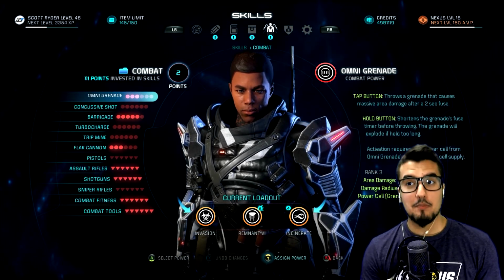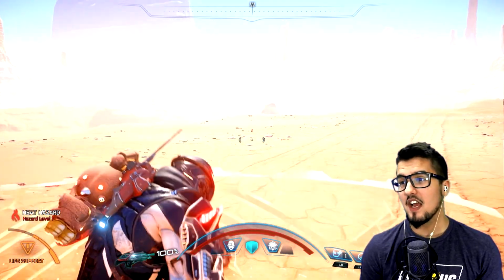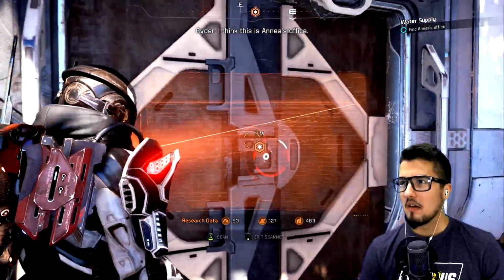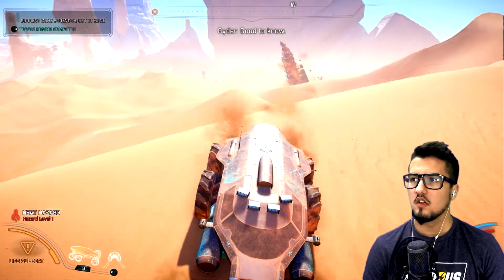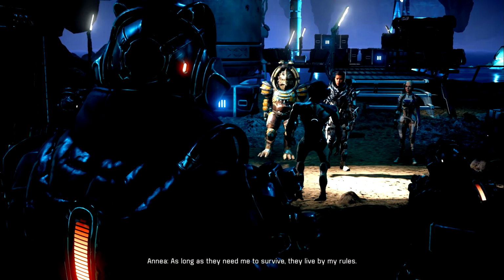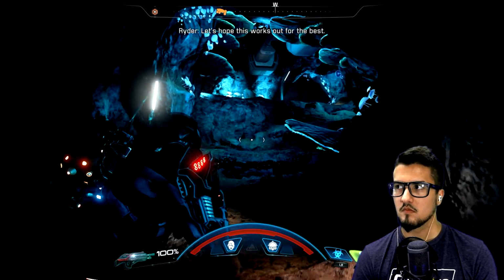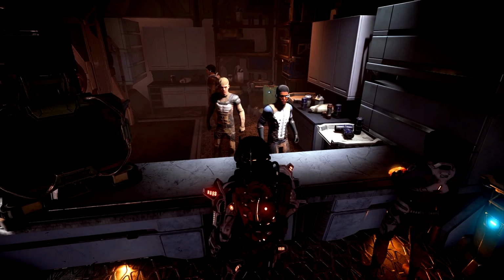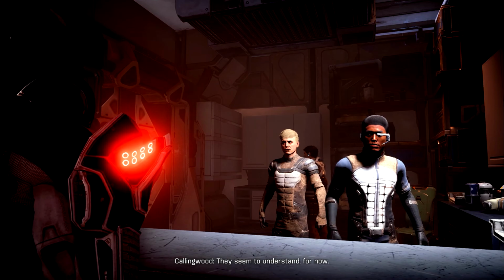Power Cells!!! | Mass Effect Andromeda #44 | [Water Supply] [Crisis Response]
Hi and welcome to Mass Effect: Andromeda!!! In this lets play I will be playing a good hearted character and will be doing my best to show you guys all of this game's high points but not every side quest because there are hundreds of them but I will try to show you all the notable ones. I will be grinding my butt off on the side so I can show you some of the end tier abilities. I am also playing on PC Max settings to the game should look great, I hope you chose my Let's play to watch But if not thank you for your time ;)

Who Am I? - I'm just a little-ol-Canadian that absolutely loves playing video games ;)